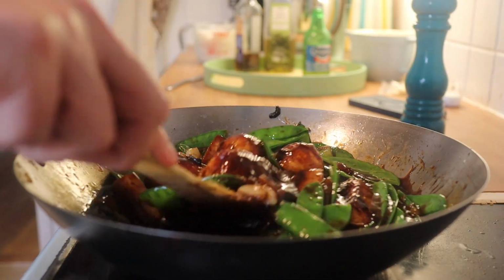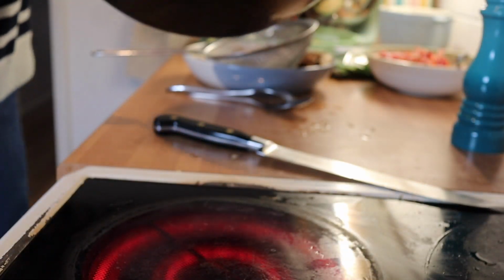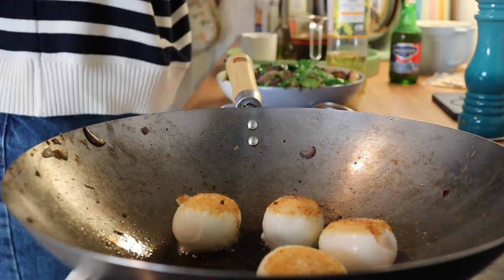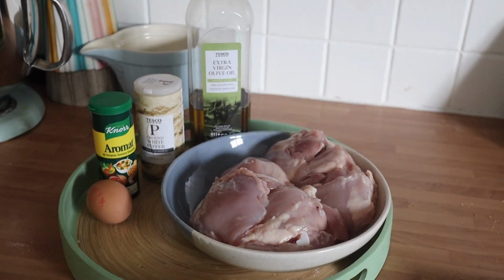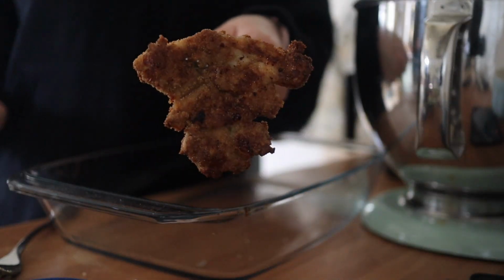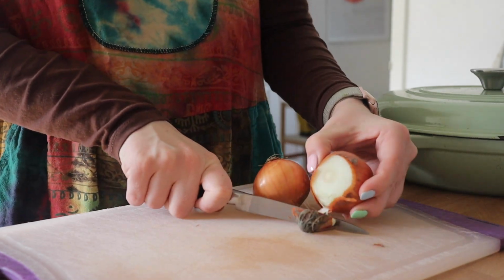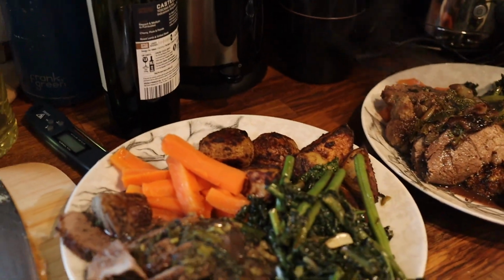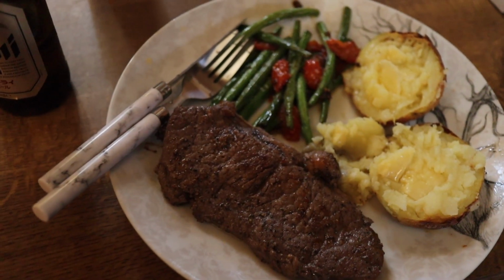Budget Family Meals We Ate This Week | Healthy Budget Family Staycation Meals Spring 2024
Some meals that me and my family ate this week! We eat mostly a whole food based healthy budget meals. This also includes out little self-catered staycation family holiday meals. Using up whatever we had in the fridge to save money and time!